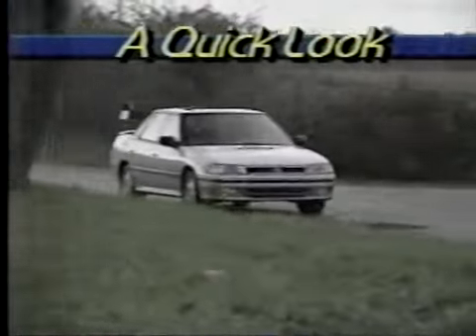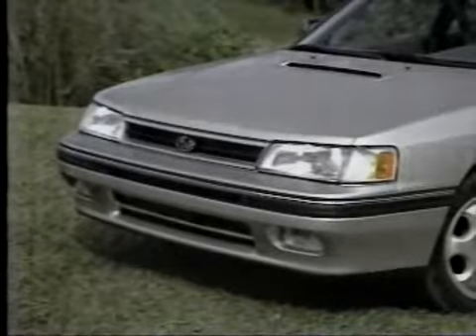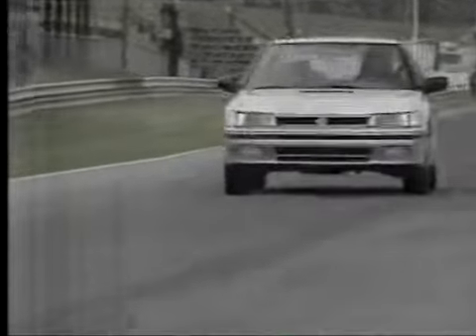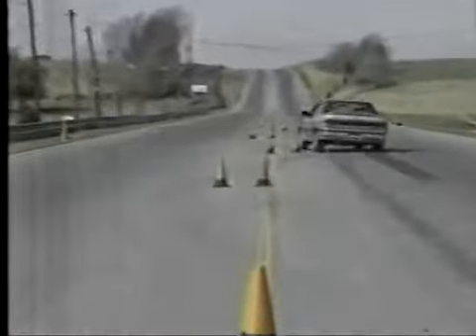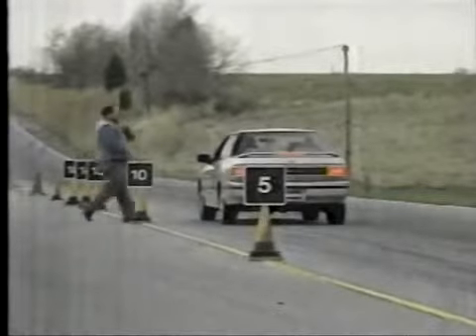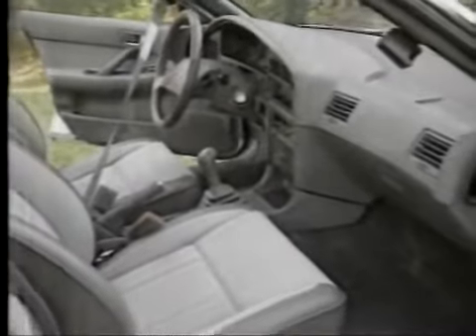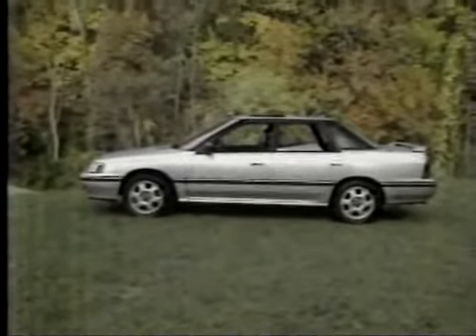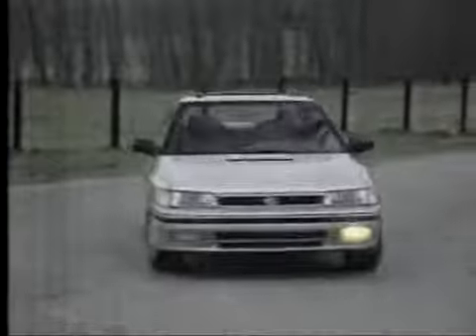MW 1991 Subaru Legacy Sedan Turbo Road Test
The old beast on Motor Week